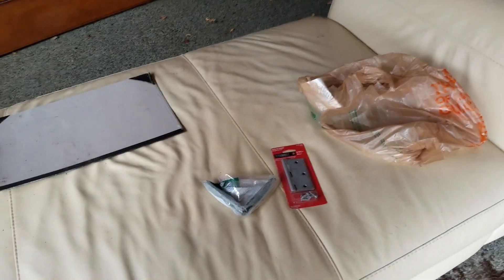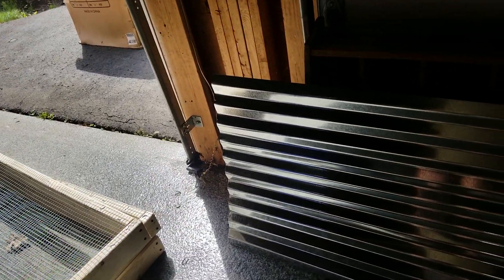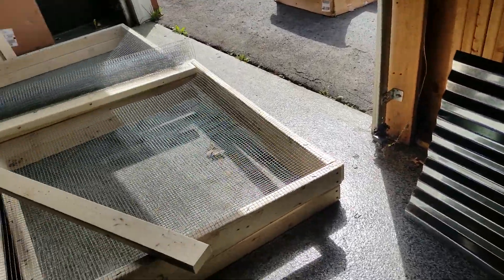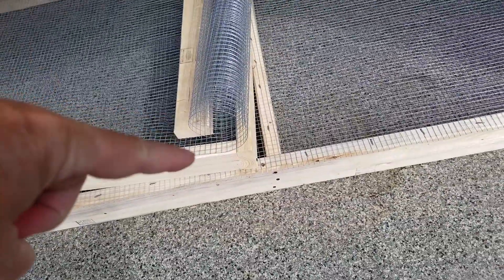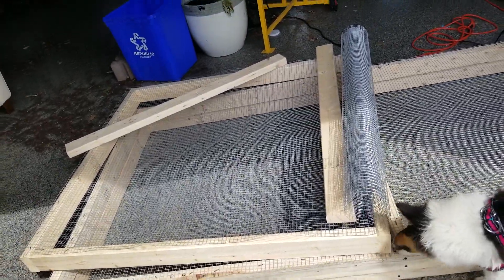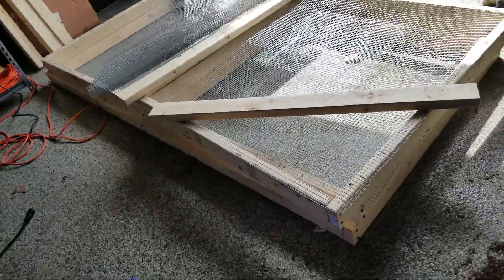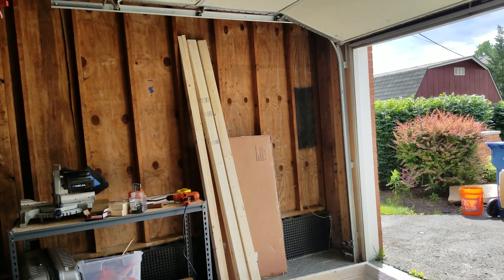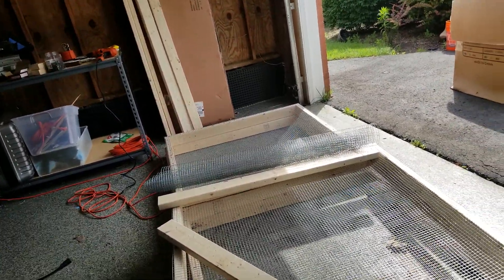More wood for coop